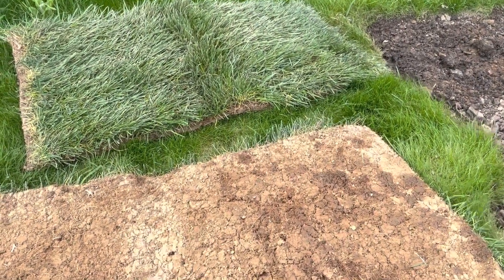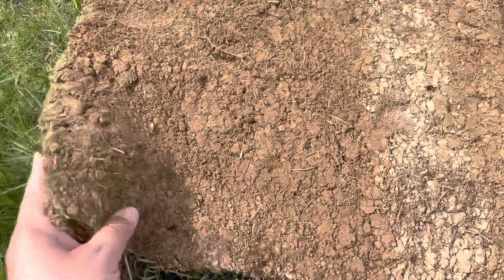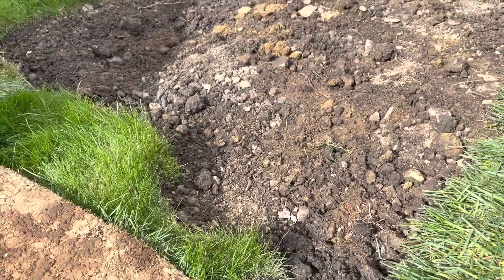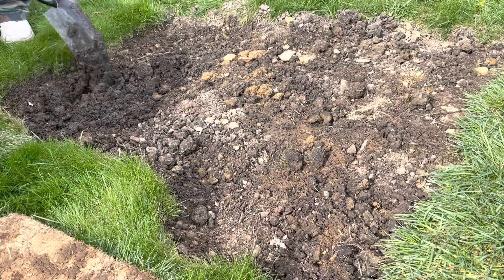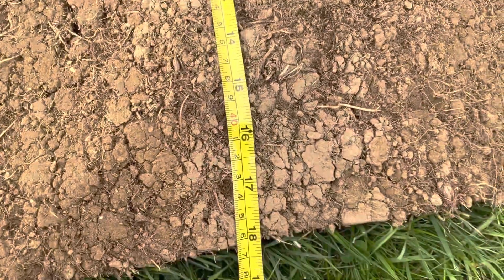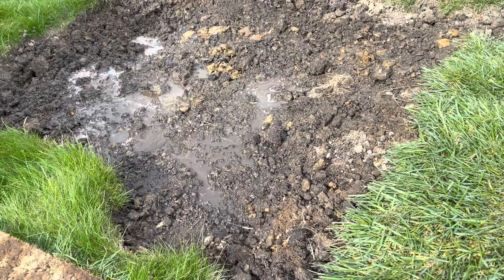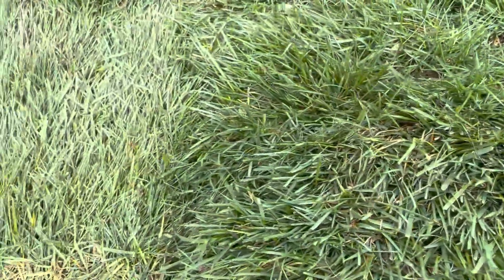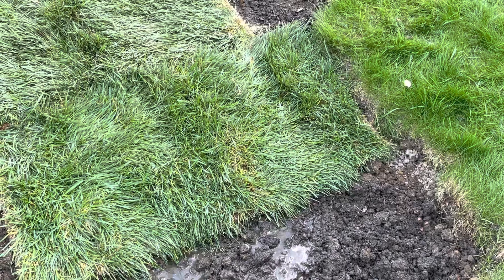How To Lay Sod